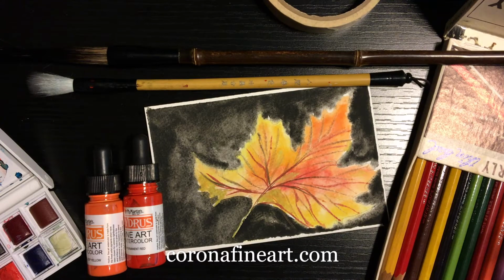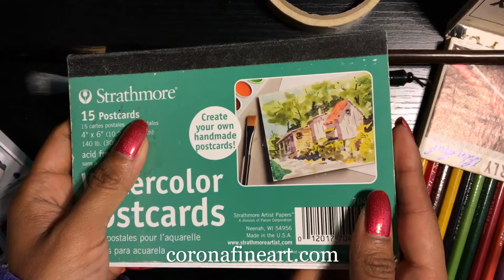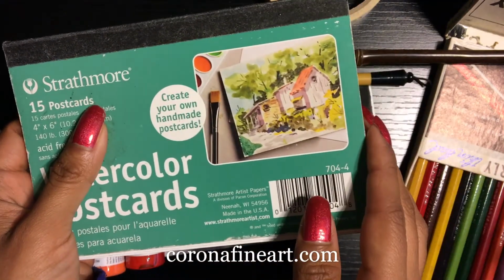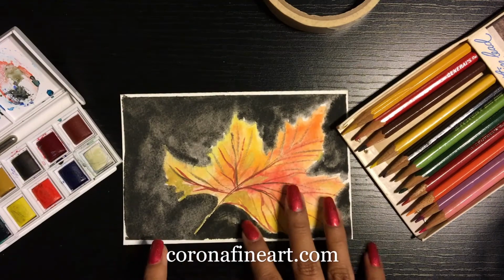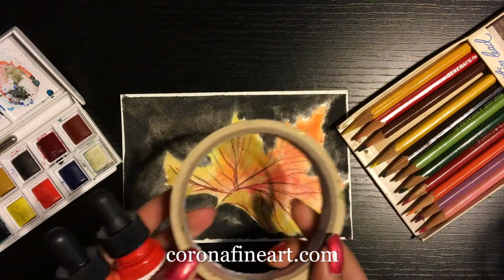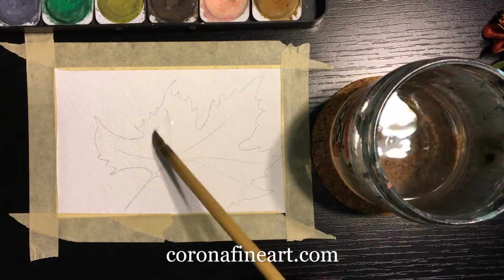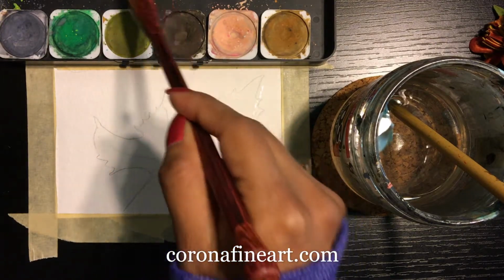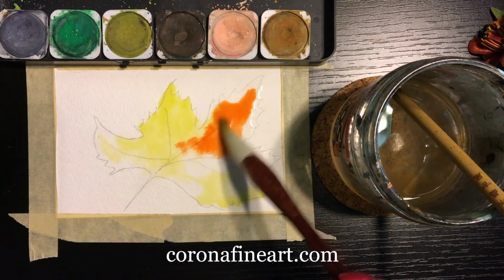HOW TO PAINT AUTUMN LEAVES WITH WATERCOLORS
I hope you find this mini lesson useful to create some colorful autumn leaf paintings using watercolors. Share yours using @coronafineart handle.
Please visit coronafineart.com to learn more about me and to purchase my work.